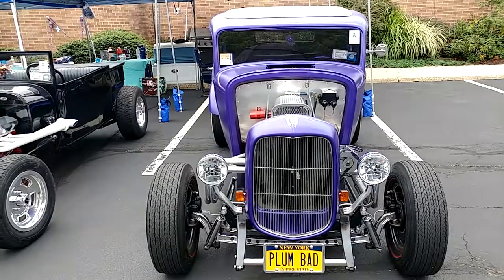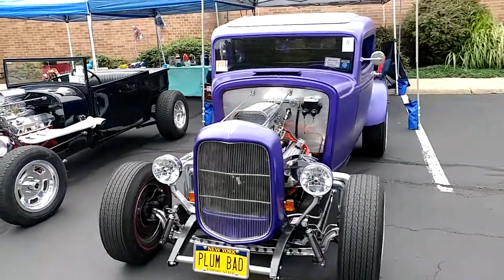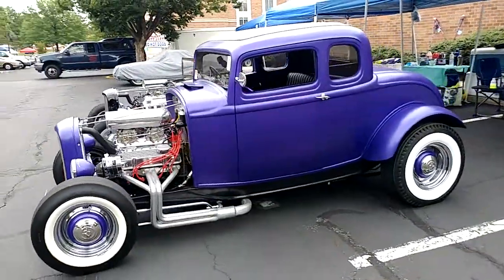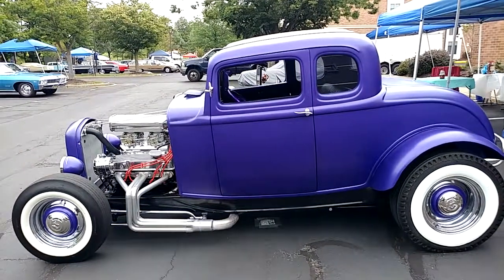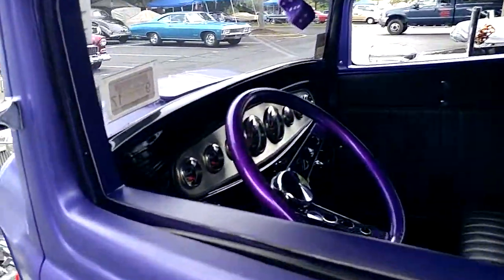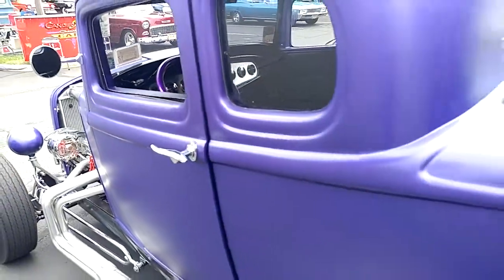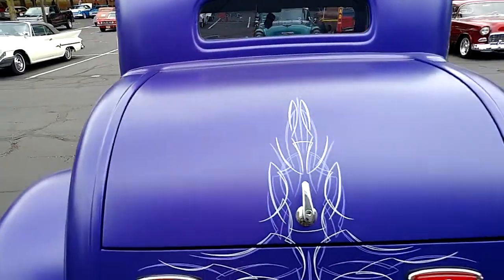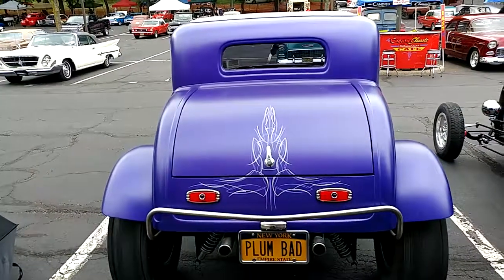1932 MATTE PLUM CRAZY FORD 5 WINDOW COUPE 'PLUM BAD'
1932 MATTE PLUM CRAZY FORD 5 WINDOW COUPE 'PLUM BAD'